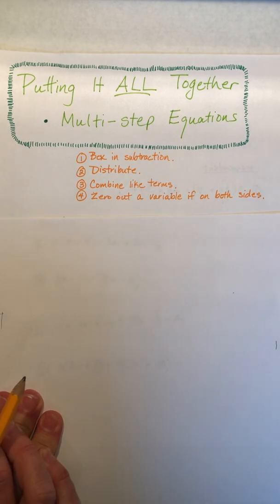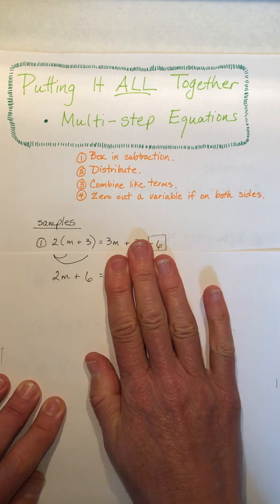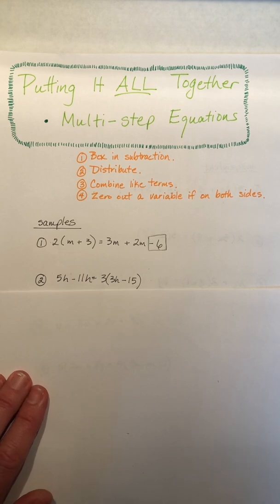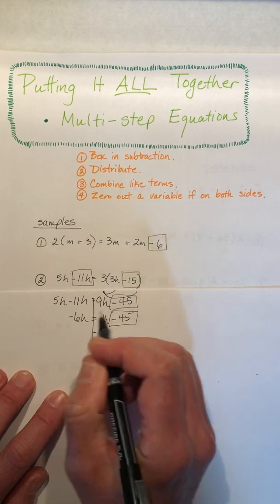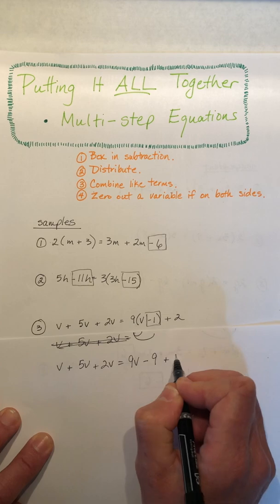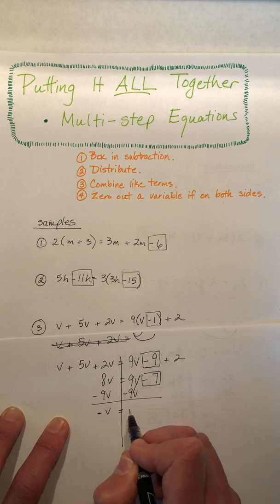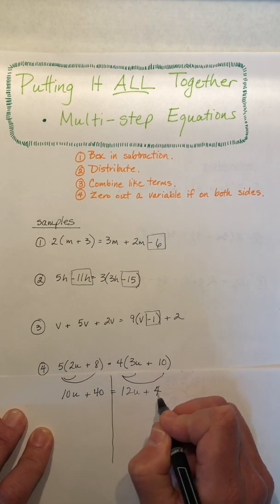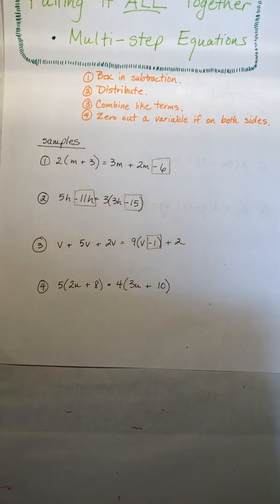Complex multi step equations